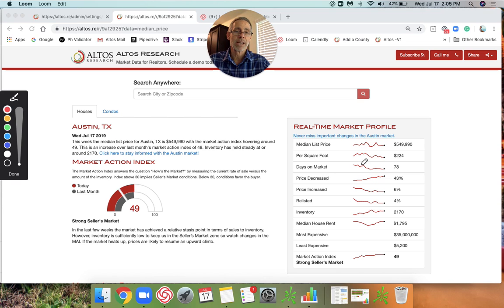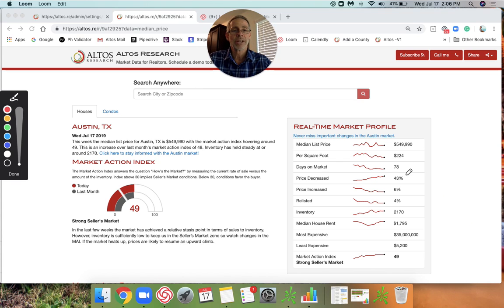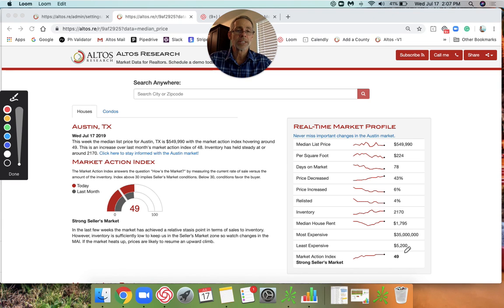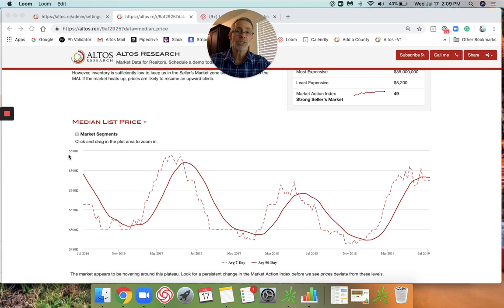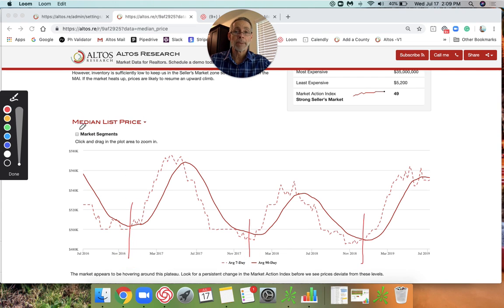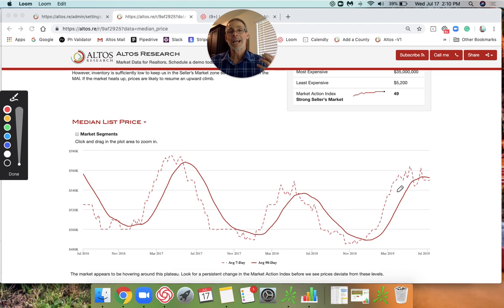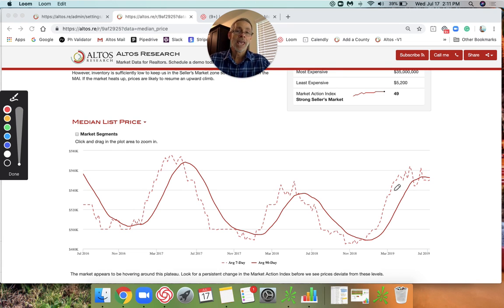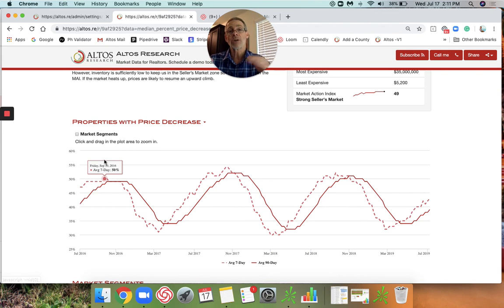Altos Realtor Tips: Win More Listings by Removing Emotions from the List Price Discussion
In this real estate marketing series, our Altos Research strategist shows how Realtors can use real estate market data to generate new buyer and seller leads, close more business, and stay one step ahead of the market.

Altos Research is the #1 market data company for Realtors, Title and Escrow.

Welcome to another Altos tip. And in this tip I am going to share with you how to remove as much emotion out of this whole listing price discussion as you can. And I was a subscriber to Altos for six years and I had a really, really high 90% closing rate with my listing presentations. And I think a lot of it had to do was I could, one, set myself apart from my competition. I also was able to talk about the market in a way that other agents just couldn't. And I think a lot of it had to do also with taking some of that emotion out of that discussion, right? Because that's the most contentious part of our listing presentation is when we start talking about the money. So let me show you the strategies that I use. I'm going to go through this really fast, you guys, so you can stop, you can rewind and you can play it again.

The first thing I always talked about with my clients was I wanted them to know when they're looking at these charts, not to focus on a particular number. I also told them that these are 90-day trend lines, so it's going to show them what has occurred in the market in the most recent 90 days. Price-wise, it's been up and down, but if we compare it, it's been pretty flat for the last 90 days. We can see that the ... Let's see, inventory has been slightly moving up. We did see the days on market had begun to drop and it kind of leveled off too, about six weeks ago. So good information, very quick for people to look at it and consume this information. You don't need to have a college degree. It's very, very quick for people to look at and draw certain conclusions.

Now, two key statistics. These are just statistics that MLSs don't typically track and these are, for the most part, exclusive to Altos because other companies just don't track these. Now, one of them is this one right here and that is what percentage of the active listings have reduced their list price. This is really, really critical to help kind of set the tone with your clients. If this percentage, especially this percentage, 43% ... I mean my gosh, when a seller hears that, that 43% of the active listings were overpriced ... That's the way I would say it to them. 43% were overpriced, so the sellers had to reduce their list price.

That right there is psychologically they're thinking, "Oh my gosh, well, I don't want that to happen. I don't want to be part of that 43%." They're thinking that even though they might not express it to you. They're thinking that. So this is really, really important. The other statistic that I focus on is this one right here, the Market Action Index, because that is actually our own algorithm. And what that shows us is it really shows us two things. It shows us one, the momentum in the market. And what I mean by that, is the market picking up or is the market slowing down? And the second thing it's going to show us as who is the market favoring? Is it favoring buyers or sellers? Anything to this direction is going to favor buyers and anything in this direction is going to favor sellers.

All right, let's dive down to the rest of the report here and we're going to focus just on this particular area. The way I presented this data was I talked about the natural rhythm of the market and how that impacts them as a seller. When we present data, we can't just present it. One, we want them engaged in it, so that they own it. And secondly is, this is where the logic comes in, right? If I can show them, give them basic understanding of the market, they understand the rhythm of the market and where we are currently at in that rhythm, then when we talk about price and we talk about my marketing strategy, which might include adjusting the price at some point ... I'm always going to base that on the market conditions, not a certain number of days.

I'm not going to say, "Well, 45 days from now, if we don't have an acceptable offer, we need to lower your list price." I didn't do it that way. I said, "Let's look at the current market conditions to determine what your competition is doing and see what we need to do to better compete with them." So what I would simply do to have them engaged in this is I might actually just draw a couple of lines here like this. These happen to be right around January. I'm going to point out that we're looking at the median list price. Prices move up, right? And I'm going to draw these arrows and I'm going to say, "Can you tell me what's happening with the median list prices during this time?" "Well, Jeff, it looks like the prices are moving up." "You're absolutely right."

That's all we could fit in this description!